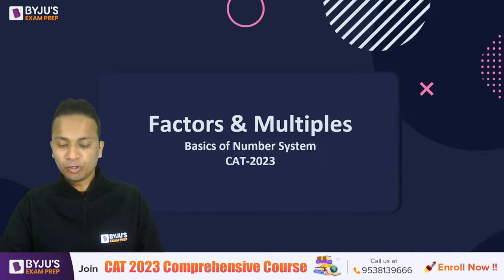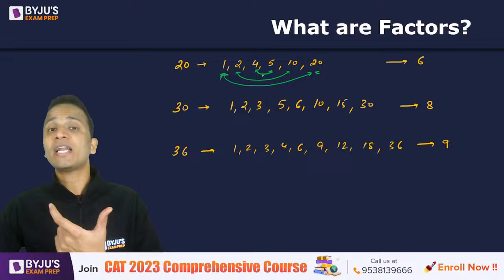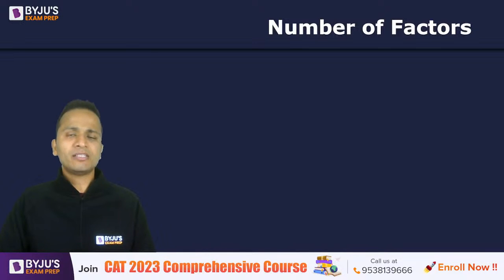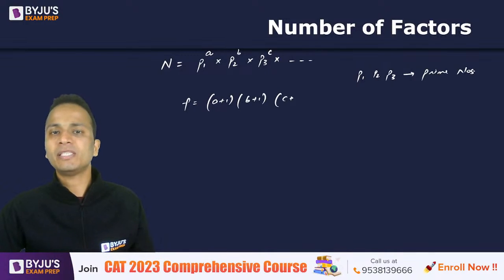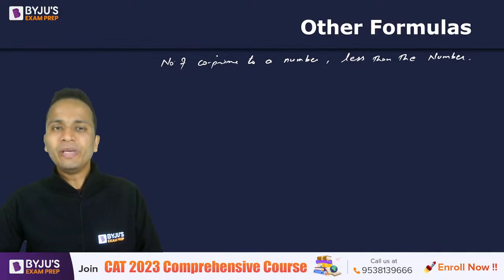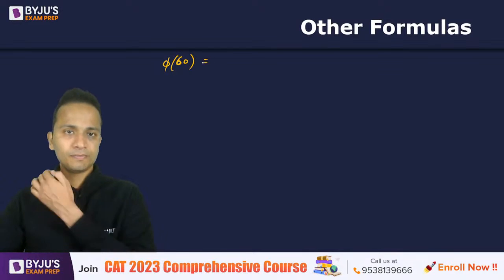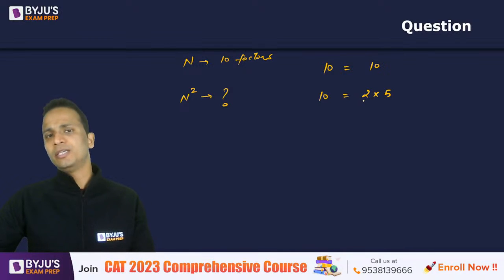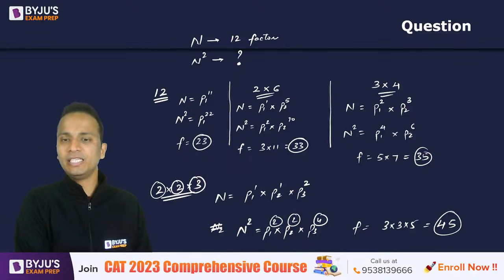CAT 2023 | Basics of Quants | Questions Based on Factors | Tricks to Ace CAT Quant | BYJU'S CAT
👉CAT 2023 Slot 3 Analysis Are you planning to take the CAT 2023 Exam? Are you worried about the CAT Quant Section? Do you know the importance of Quantitative Aptitude in CAT Exam? The CAT Quantitative Ability section is considered to be the most important section in the CAT Exam. To ace the CAT Quantitative ability section it is necessary that one need not only be good with the concepts of CAT quantitative ability but also should know the various tricks and shortcuts to solve the questions quickly. You can save your time by knowing these shortcuts and tricks. So, to help aspirants know about the tricks BYJU’S Exam Prep is bringing a new series in which we will focus on the Basics of Quant for CAT 2023 Exam. In this series we will cover all the basic concepts of CAT Quant that will help the aspirants to score well in the CAT Quant Section.
Catch BYJU’S Exam Prep expert and CAT Quant Topper Gourav Gupta will be live with a session where sir will share the Questions Based on  Factors. This session will help the aspirants to calculate fast while solving questions based on CAT Quant.

👩‍💻Attempt Topic Wise Mock Test